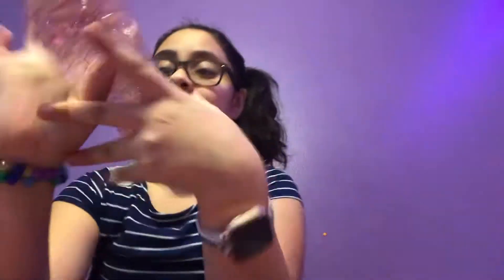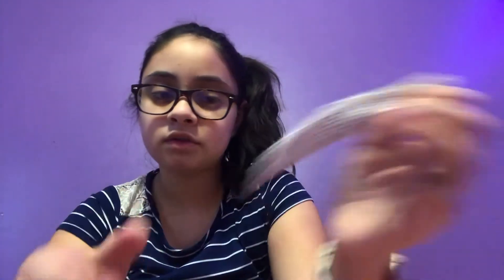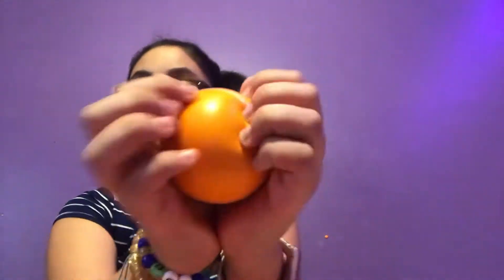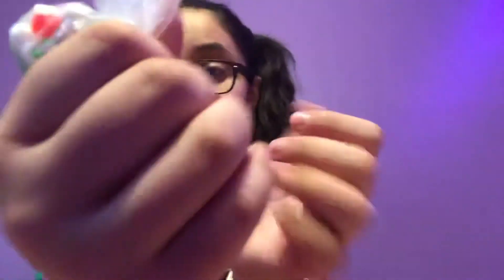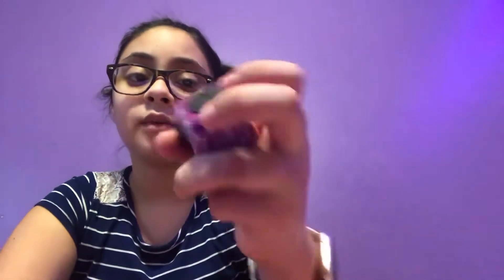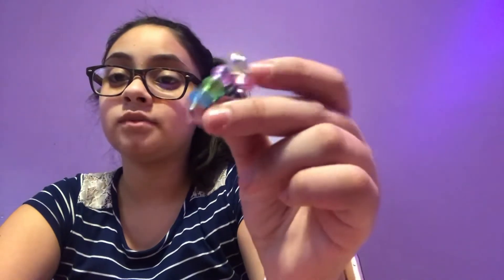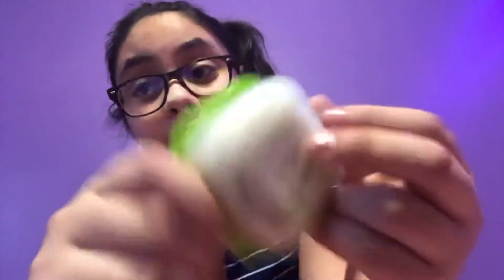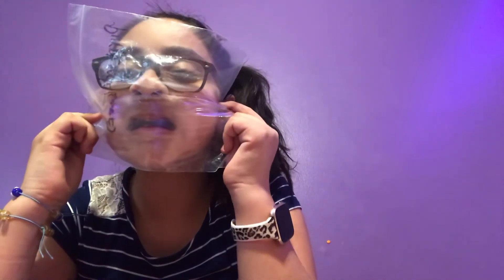Showing my figets to u guys